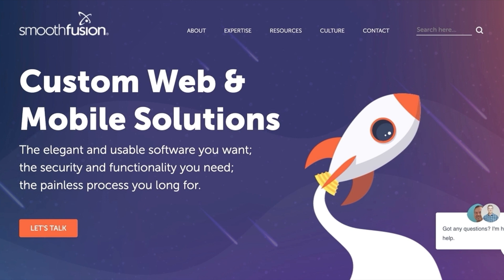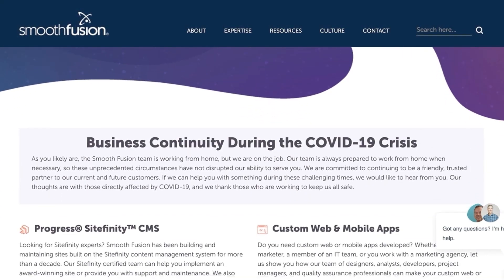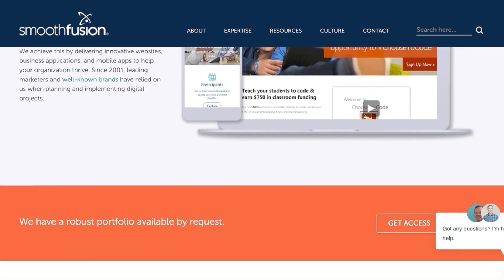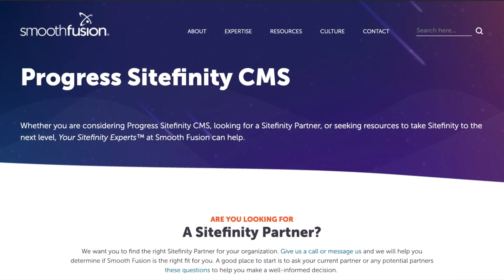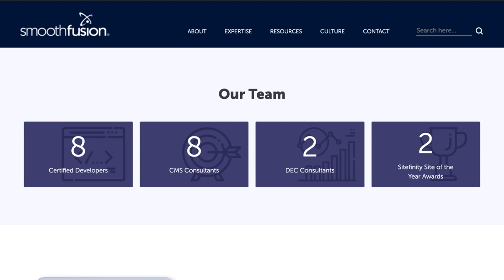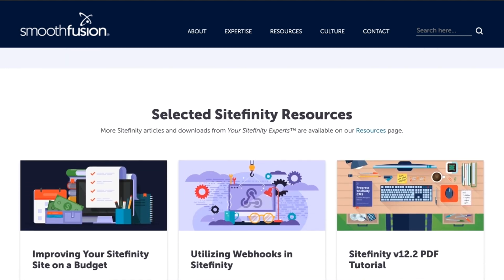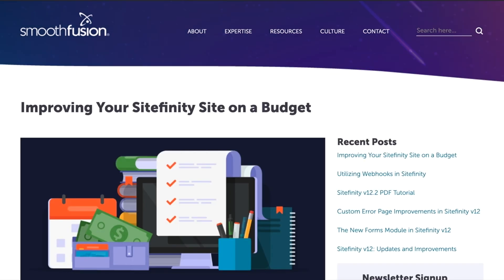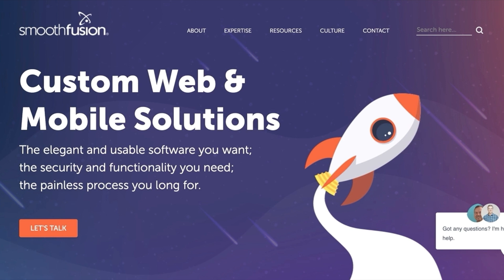Building a Page in Sitefinity CMS | Intro: The Importance for Best Practices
In the introduction, Smooth Fusion Marketing Director Jake Picken will give a brief introduction to the video series. He'll explain at a high-level, what our Senior Developer, Jeremy Thomas will be discussing in our "Building a Page in Sitefinity" Video Series.